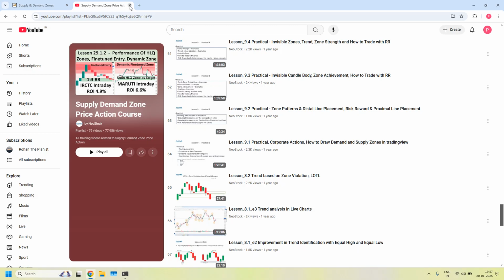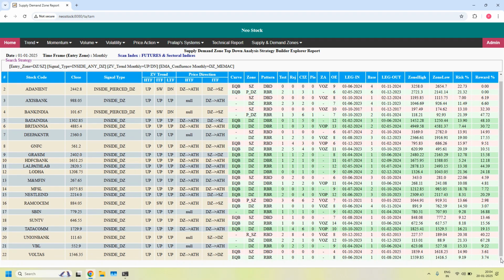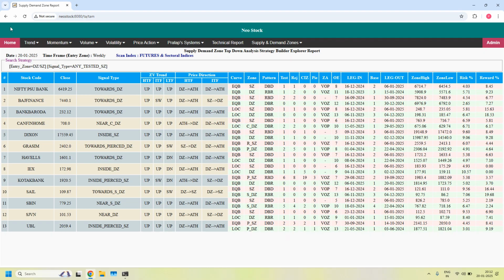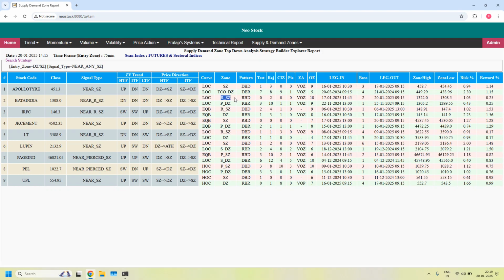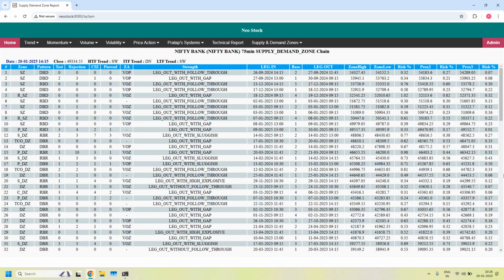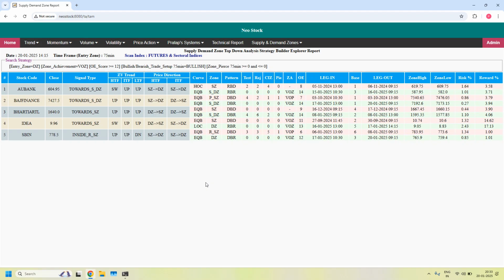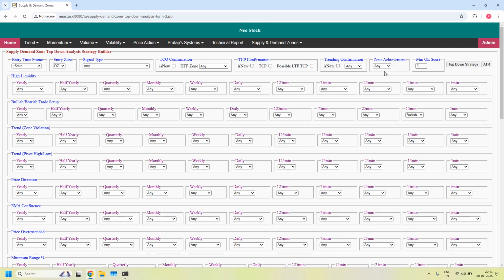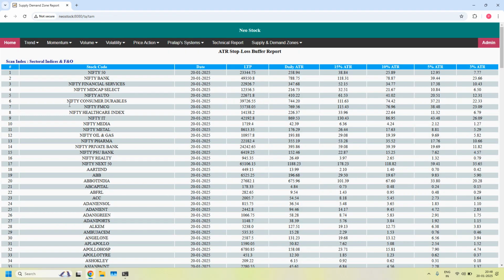NeoStock Supply Demand Zone Reports (20-Jan-2025)